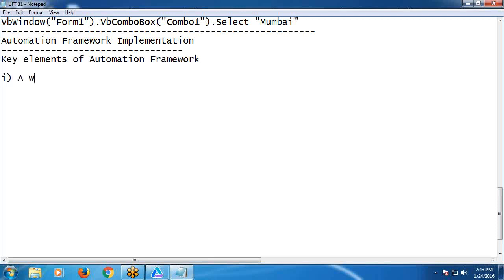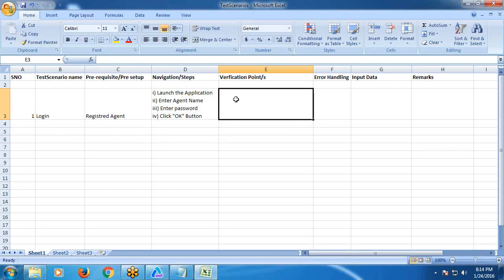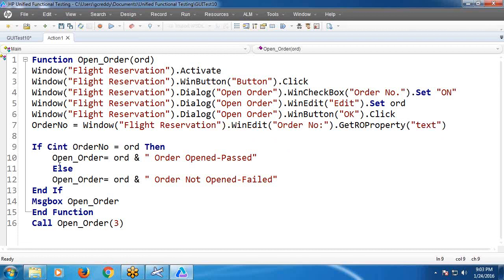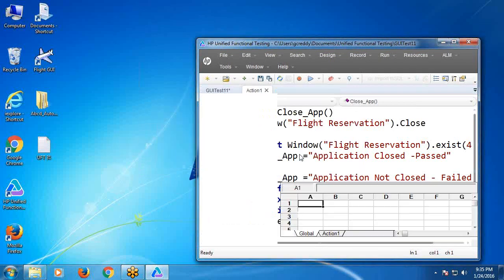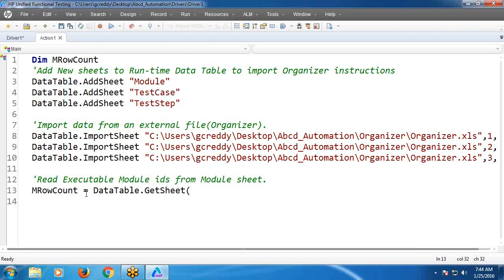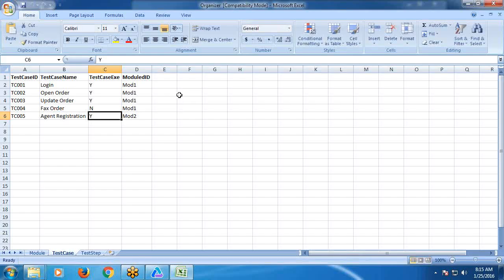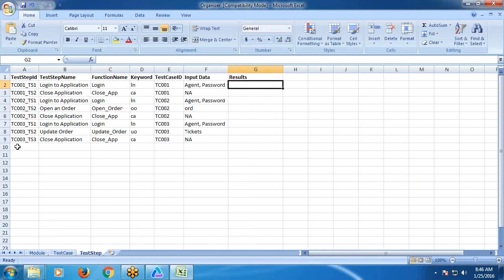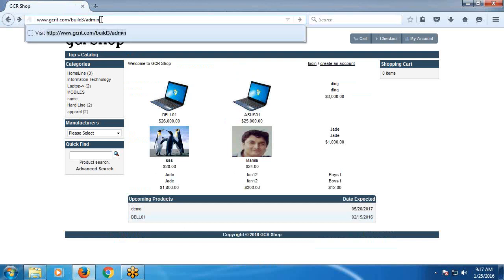Hybrid Framework in UFT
Hybrid Framework in UFT Tutorial explains Creating Test Automation Resources,  Creating driver script, Creating Initialization script and implementing Keyword driven framework. Using Keyword driven Approach and Data Driven Approach implementing Hybrid Framework.